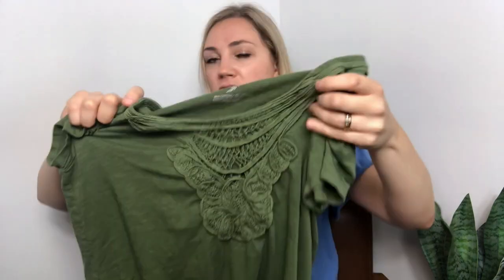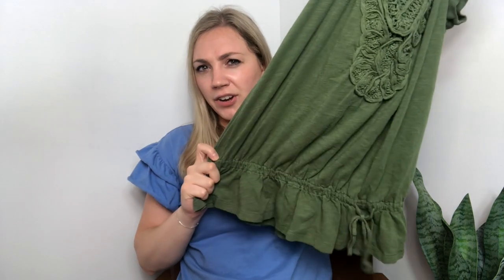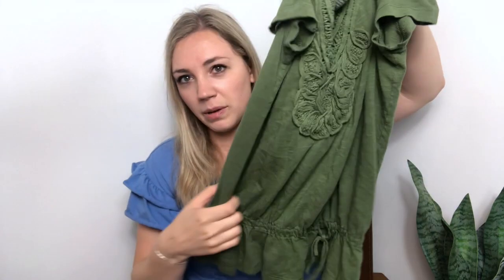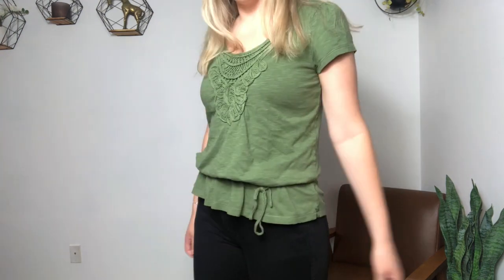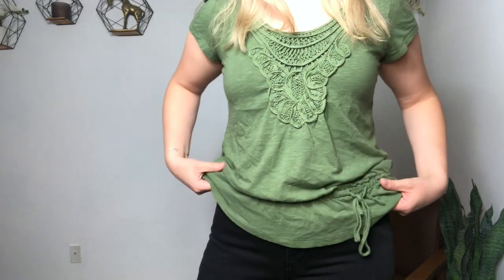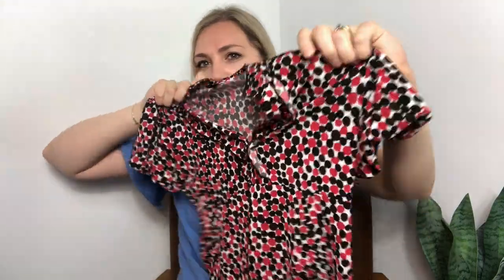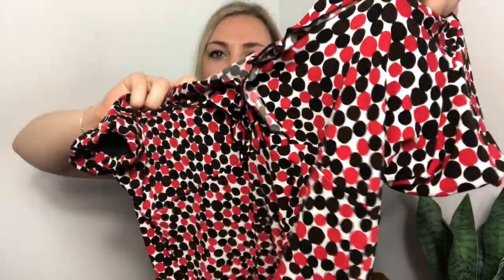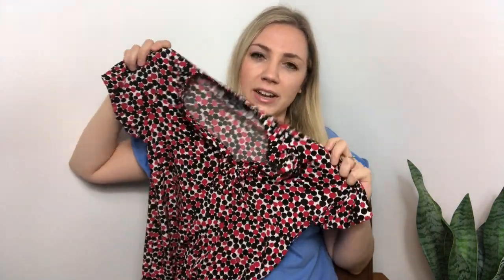Styling "Ugly" Thrifted Clothes!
Soooo I decided it would be fun to thrift some clothes that I personally find uhhhh *not very cute* to see if I could style them in a way that I would like! I definitely have certain clothes that I am drawn towards, and I'd like to start trying new styles out!

Let me know if there were any outfits you liked! They all honestly turned out a lot better than I expected!

Hang out with me in-between uploads:
Poshmark: @columbuscozies